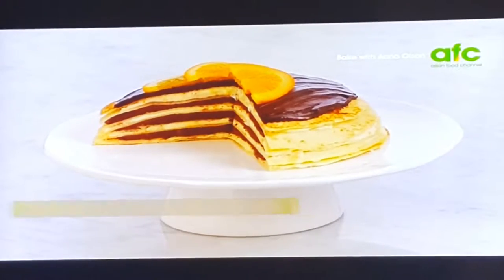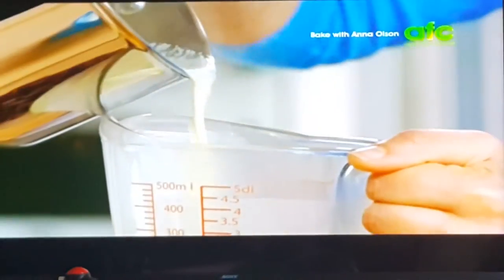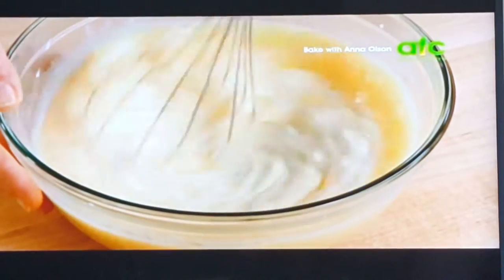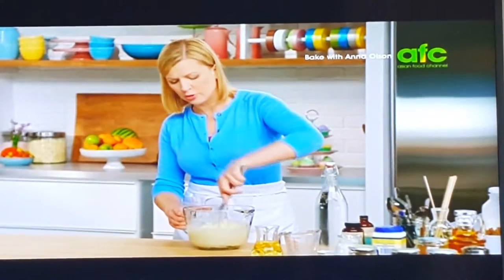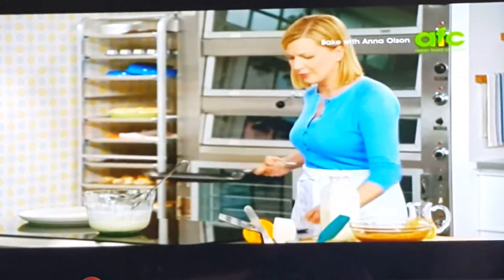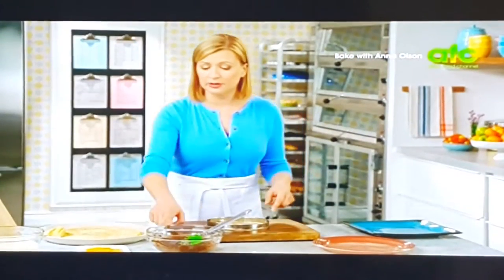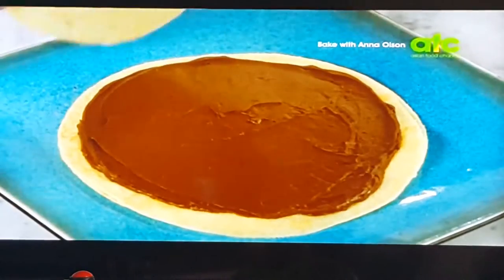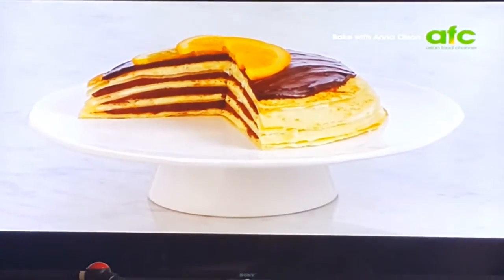Choc orange crepe torte